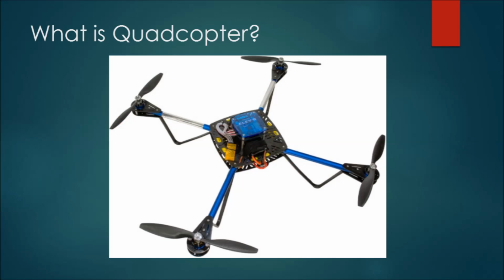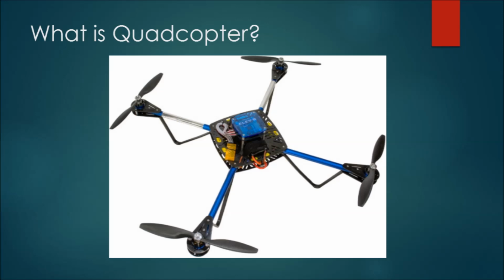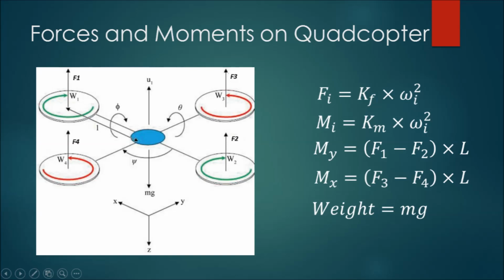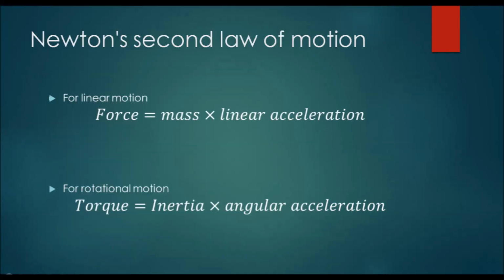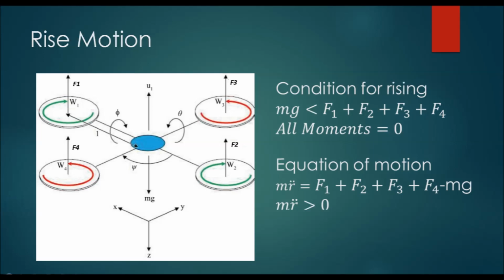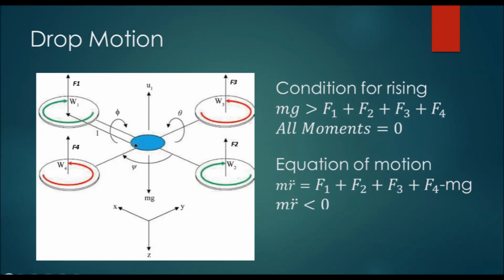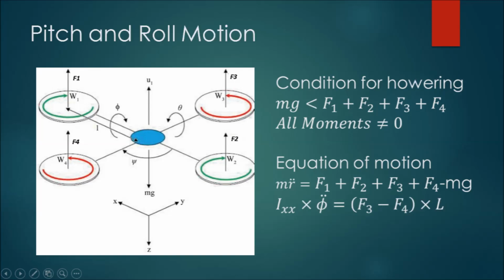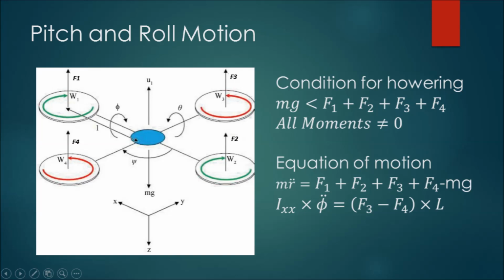Quadcopter Dynamics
Short video as an assignment of Cultures of Communication course submitted by :
Aditya Sakhare (16210003)
Nevilkumar Panchal(16210055)
Shivali (16210049)
Saurabh Lanje (16210090)